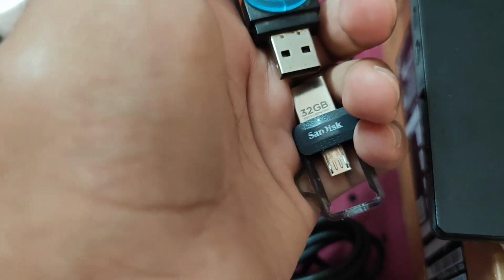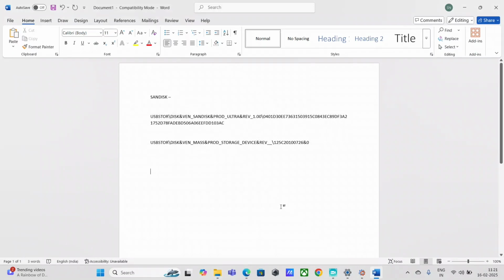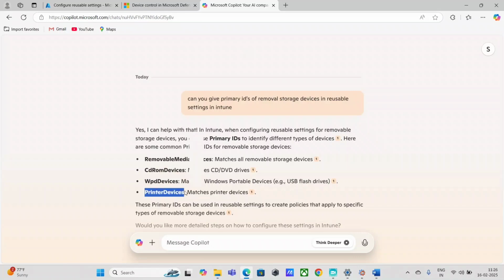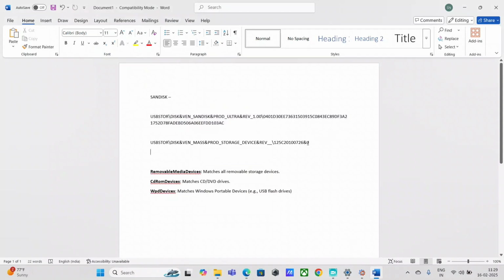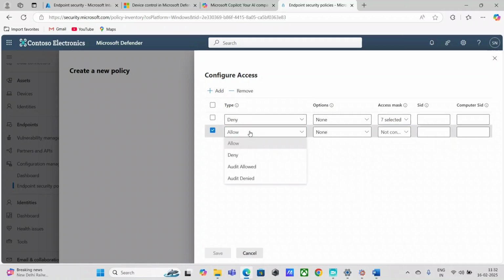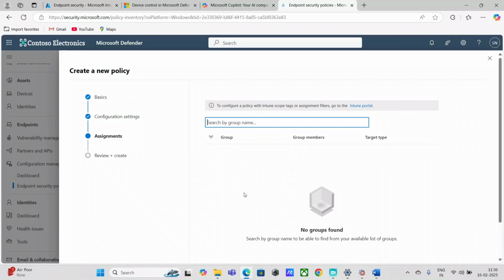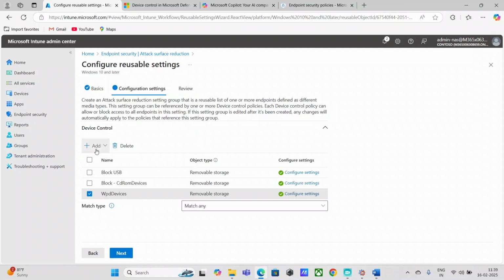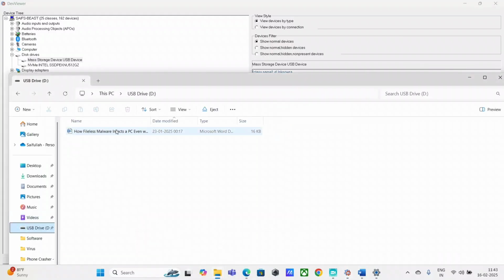Configuring Device Control Policy in Microsoft Defender for Endpoint